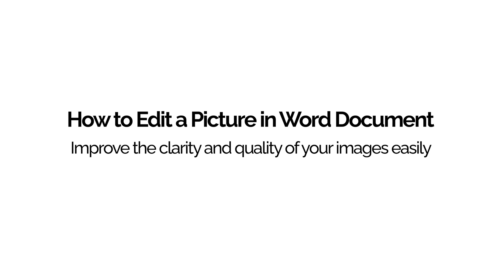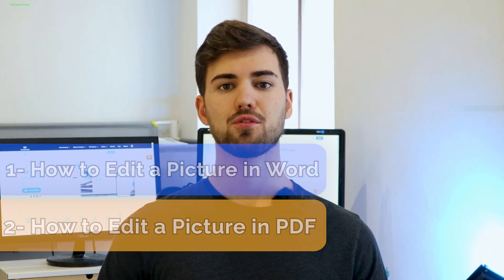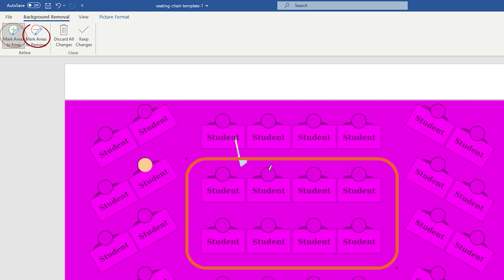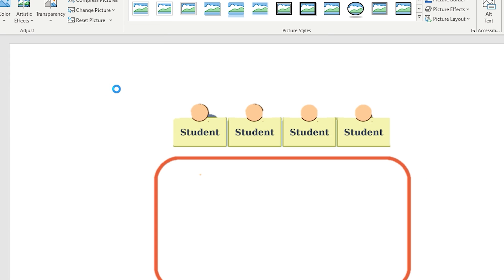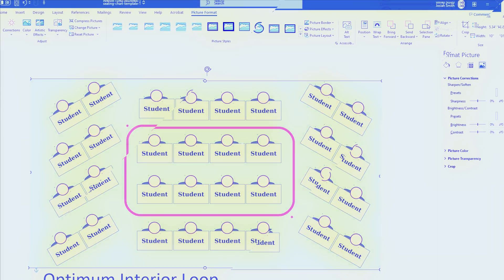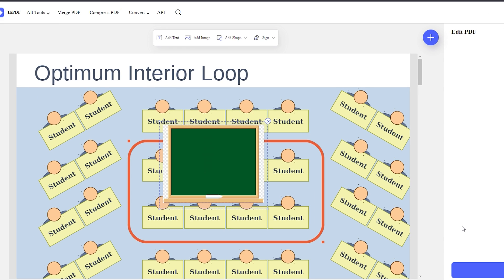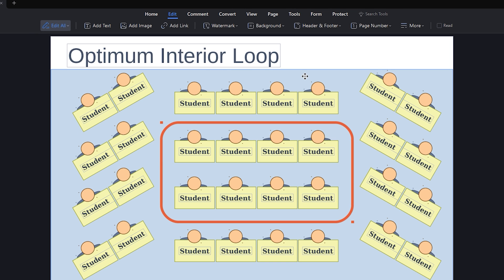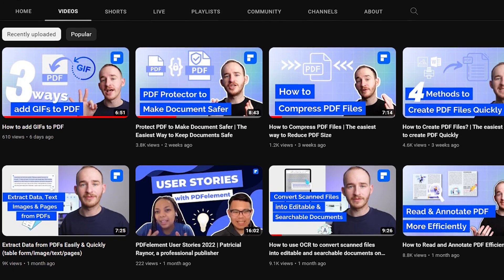How to Edit a Picture in Word document and PDF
In this video, you will know how to edit a picture in Word documents and PDFs. This is a handy skill to have if you need to fix a picture or improve the quality of the images!

If you've ever tried to edit a picture in Word and PDF, then you know that it can be a bit tricky. In this video, I'll show you how to edit a picture in Word and PDF using basic editing techniques. After watching this video, you'll be able to edit pictures in Word documents and PDFs like a pro!

📌Text tutorials on how to edit a picture in Word and PDF

⌚ Timestamps
0:00 Introduction
1:24 How to edit a picture in Word
1:52 Insert a picture in Word
2:54 Remove picture background in Word
3:27 Make corrections to the picture in Word
4:20 Add artistic effects of the picture in Word
5:08 Compress pictures in Word
5:38 Reset picture in Word
6:37 How to edit a picture in PDF
7:06 Edit picture in HiPDF
8:20 Edit picture in PDFelement
9:53 Wrap up